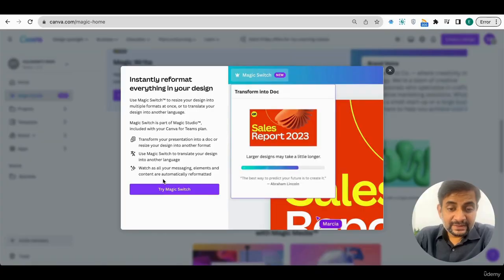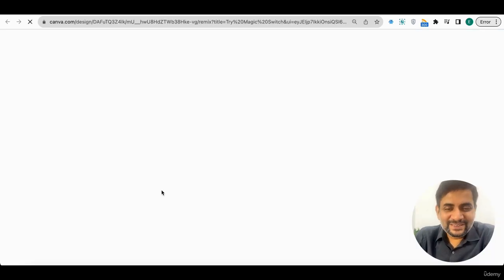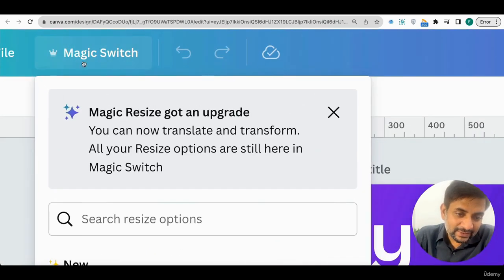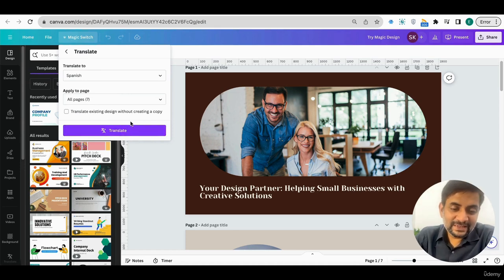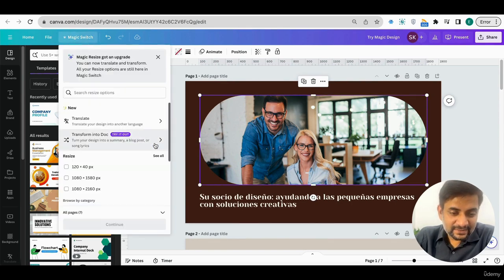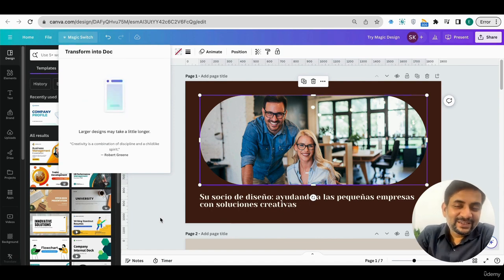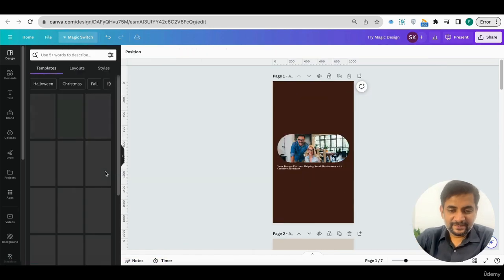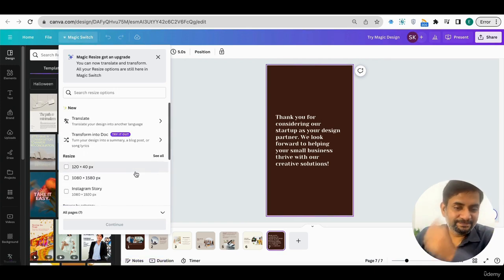11 Working with Magic Switch